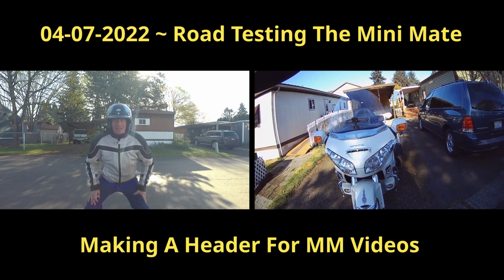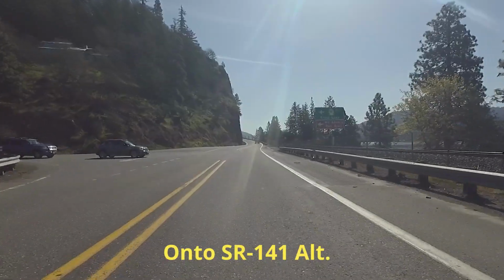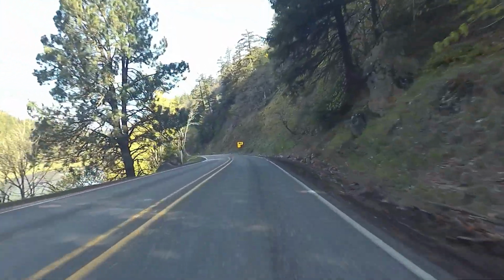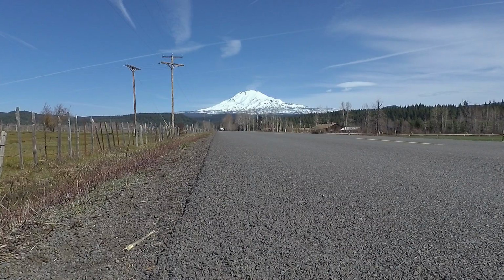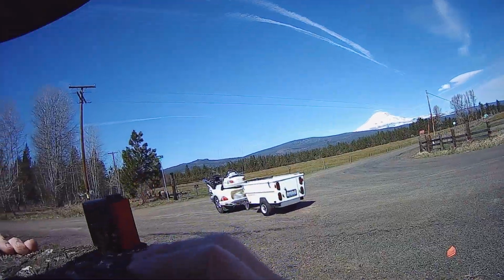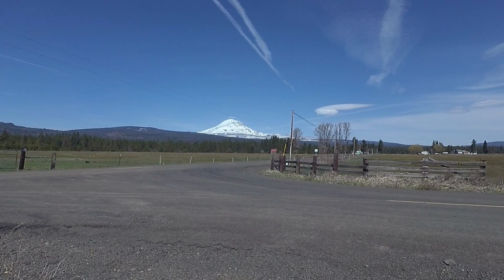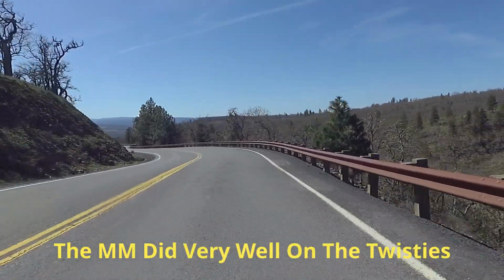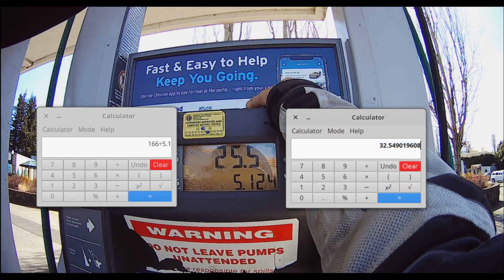04 07 2022 MM Road Test - High winds and twisty country roads.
I am now confident towing the MM. A good day for a ride and good weather conditions to test the MM. Enjoy the video.